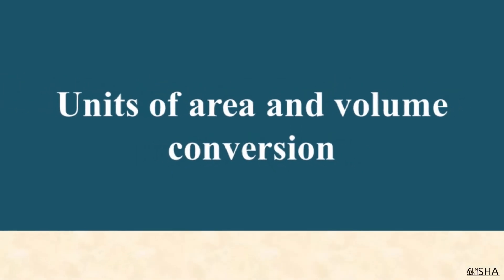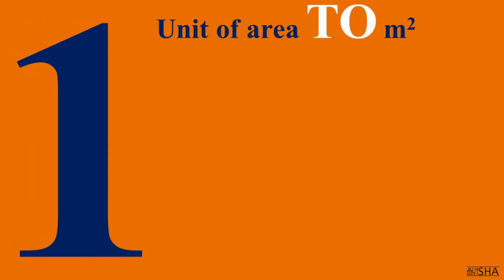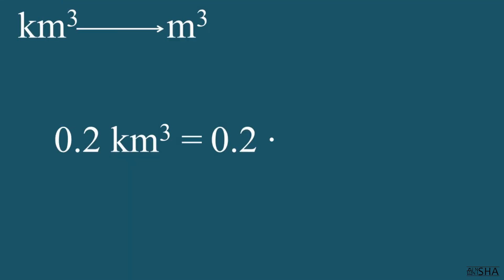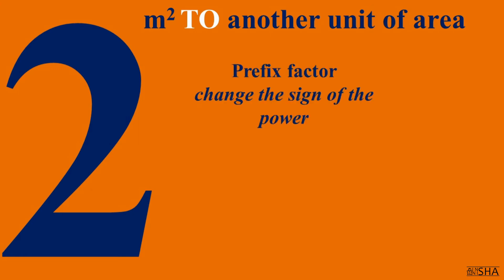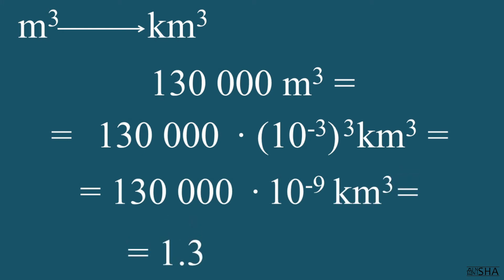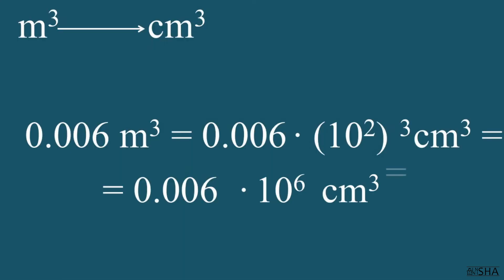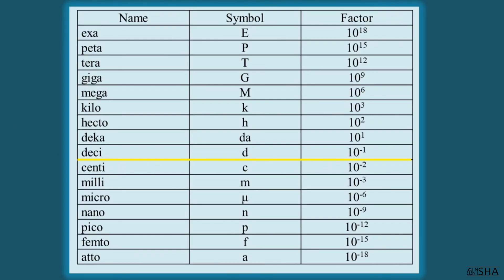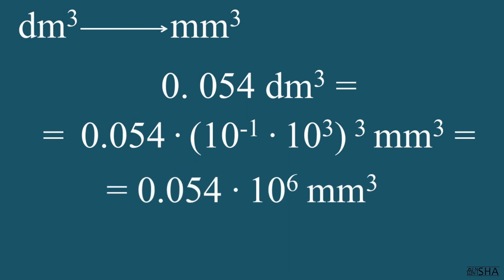📏 Conversion UNITS of AREA VOLUME | ✅ 3 universal rules | square meter, centimeter, cubic kilometer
Square meters to centimeters, millimeters, decimeters ... Cubic meters to centimeters, millimeters, decimeters ... Knowing only 3 rules, you will easily convert one unit of volume or area to another.